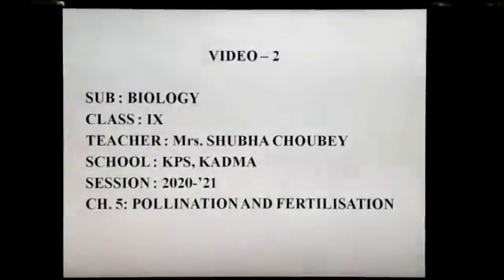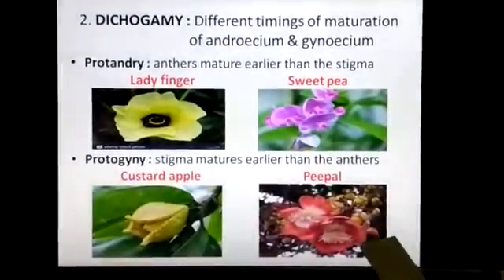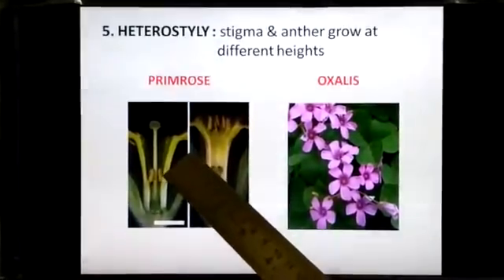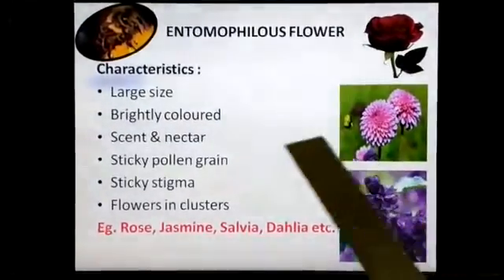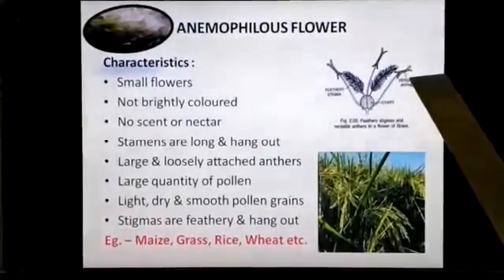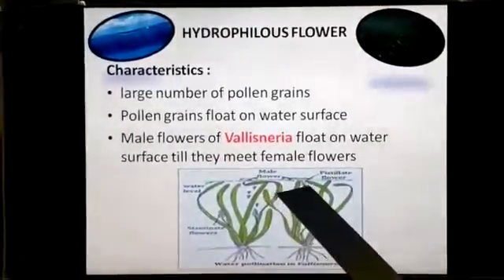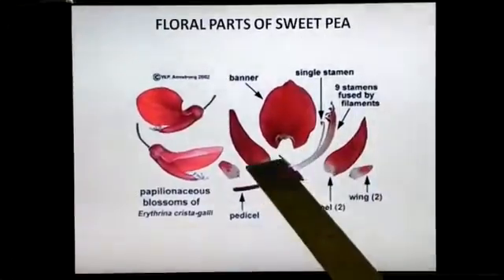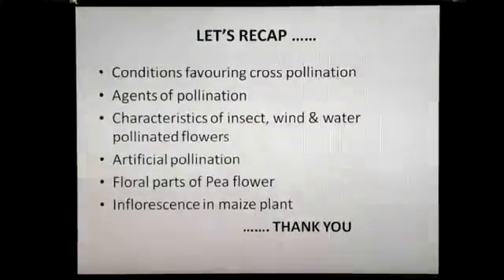KPSK_STD IX_bio- Pollination & Fertilisation -video 2